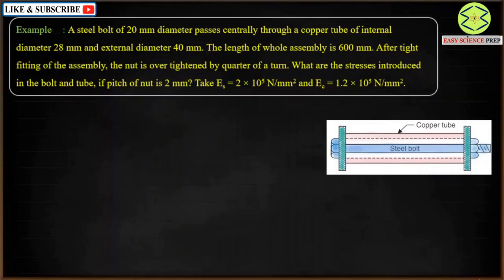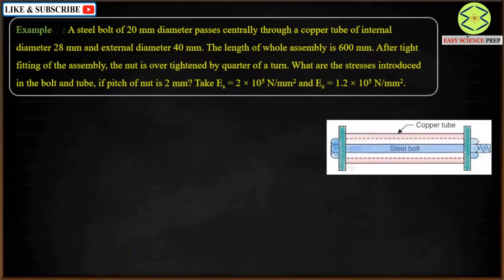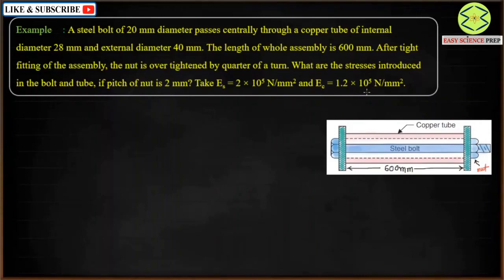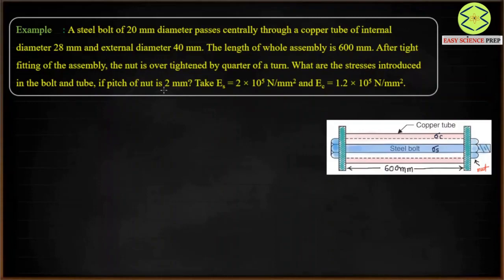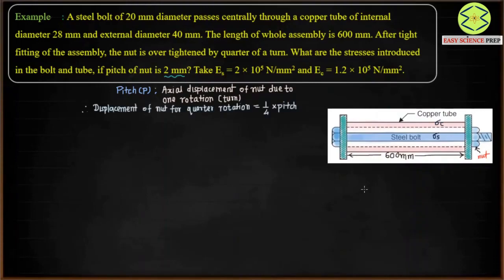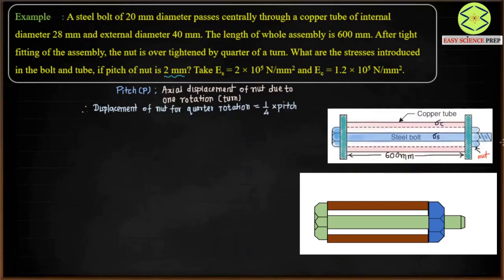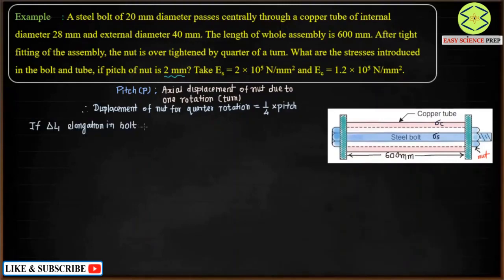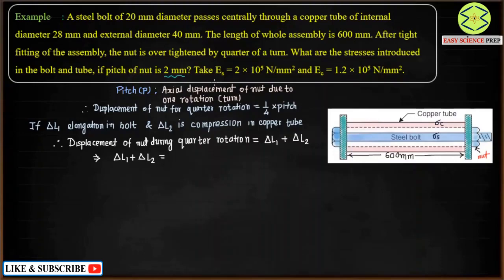STRESSES IN COMPOSITE BAR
Solved Example Composite bar